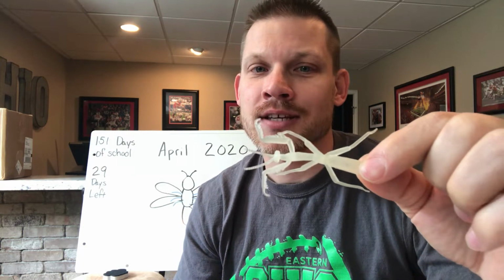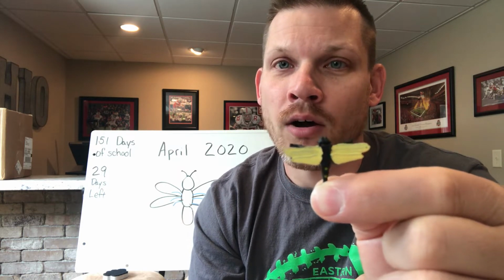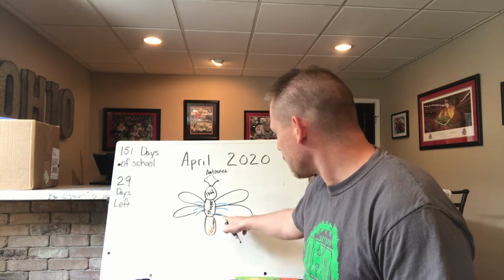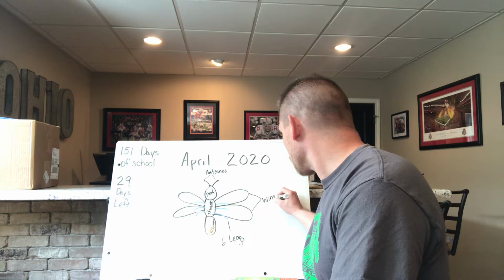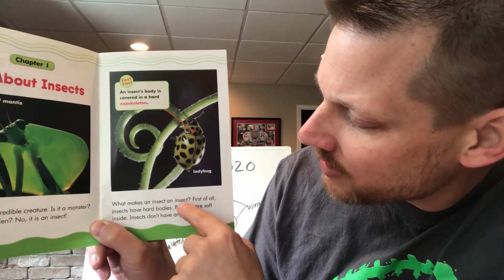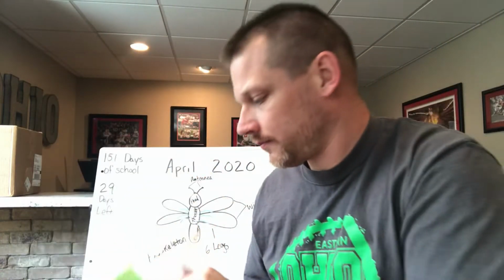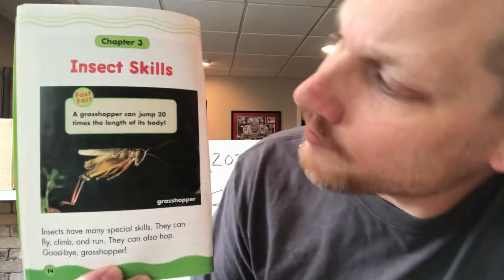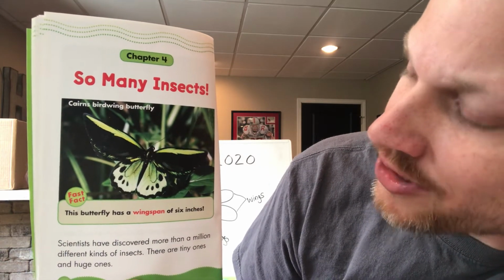Insects - What are they?